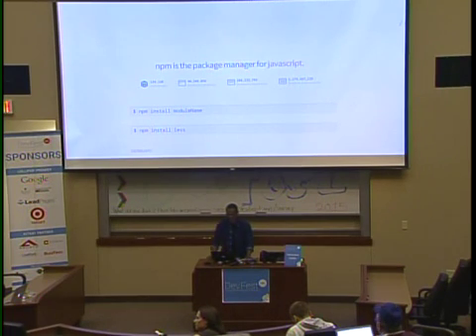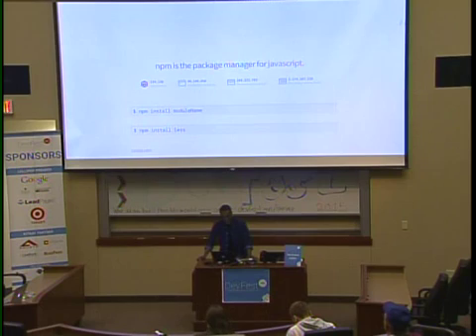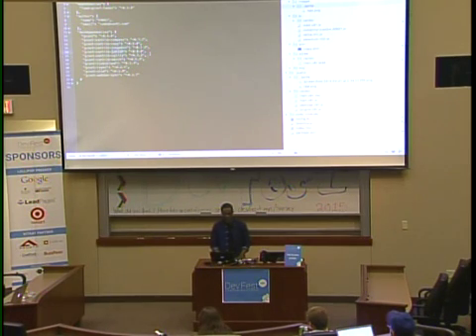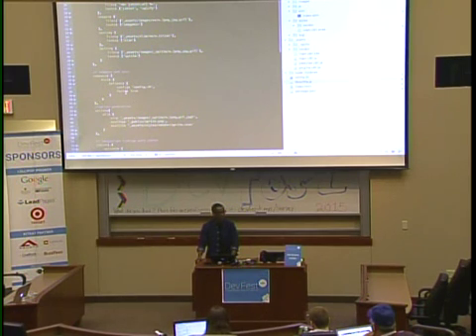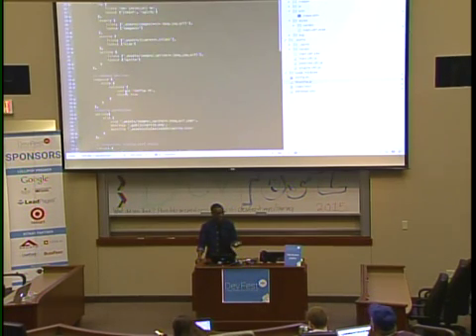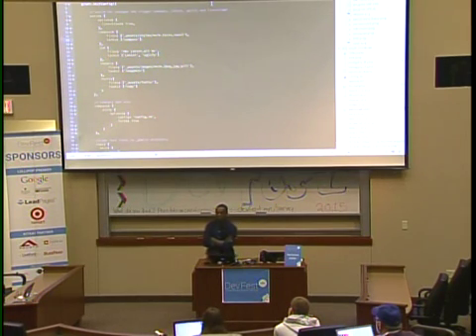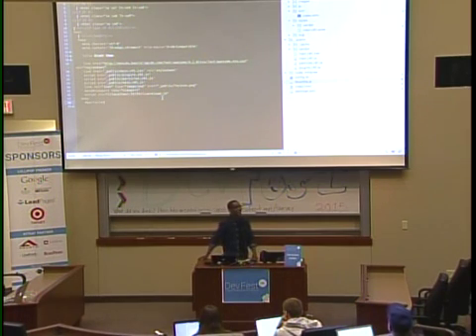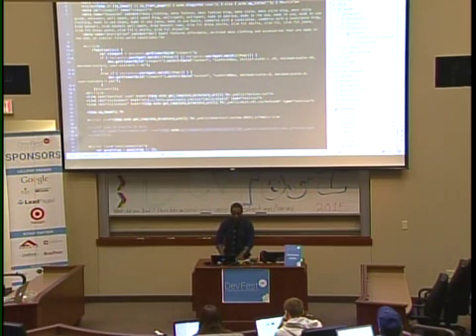Irving Briscoe - JavaScript Task Managers and Front End Workflow Hacks | DevFestMN 2015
Talk starts at 3:20

3PM - Main Auditorium
JavaScript Task Managers and Front End Workflow Hacks
Irving Briscoe